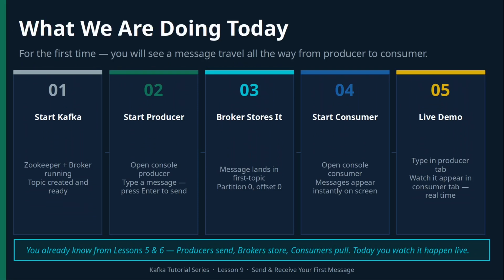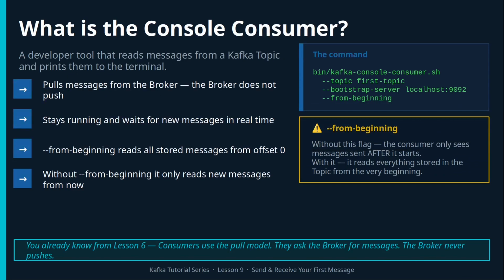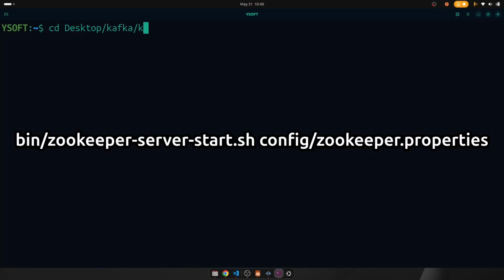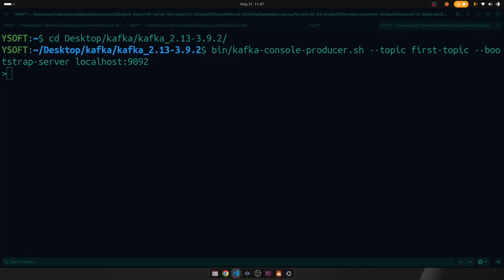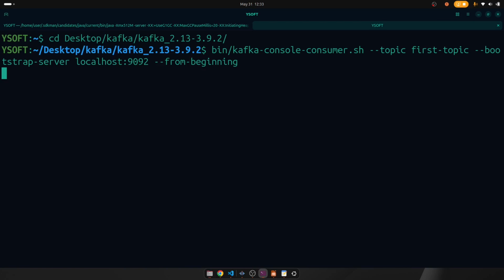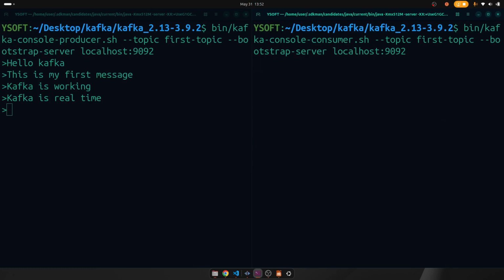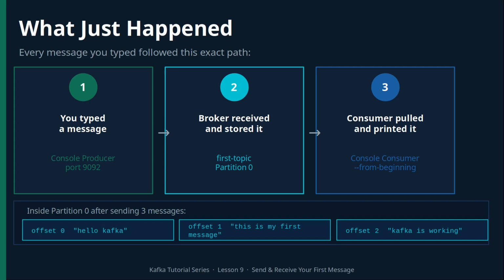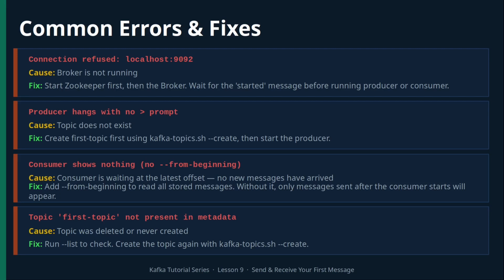Lesson 09 | Send & Receive Your First Kafka Message — Producer to Consumer in Real Time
Send real messages into a Kafka Topic using the console producer and read them back using the console consumer — live in the terminal. We cover what --from-beginning does, why it matters, and what happens when you leave it out. You will see a message travel from producer to broker to consumer in real time on your own machine.

Builds on Lessons 1 through 8.

Part of the Apache Kafka Tutorial Series — Beginner to Hero.